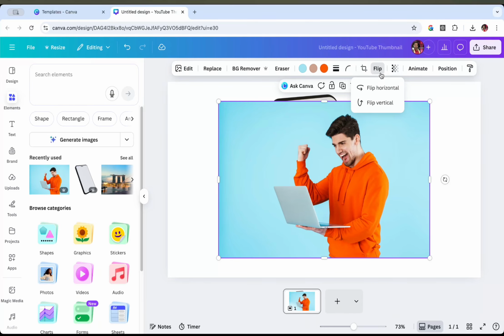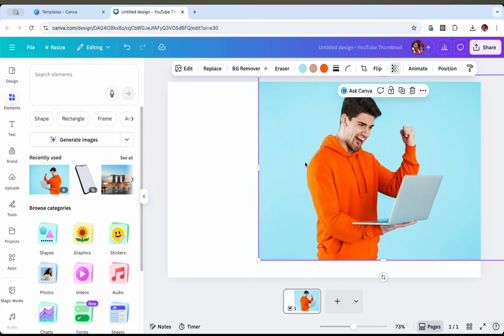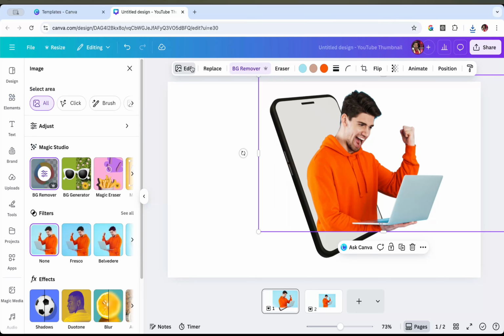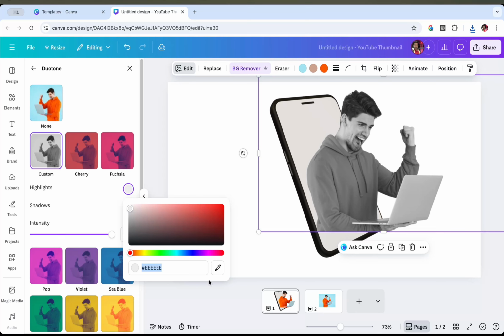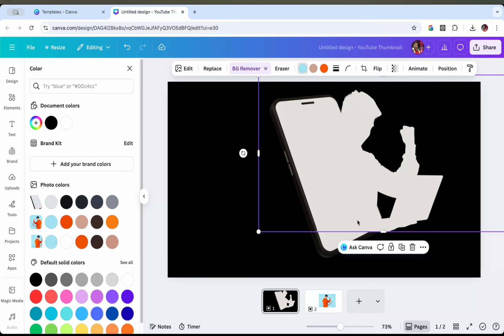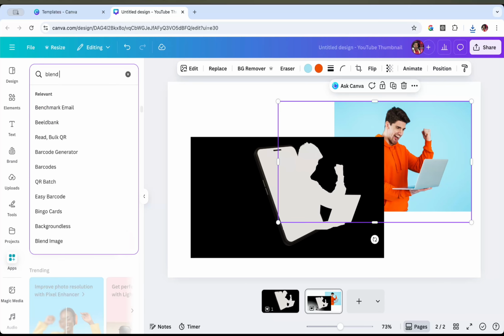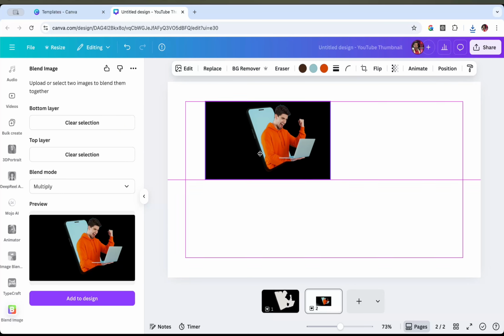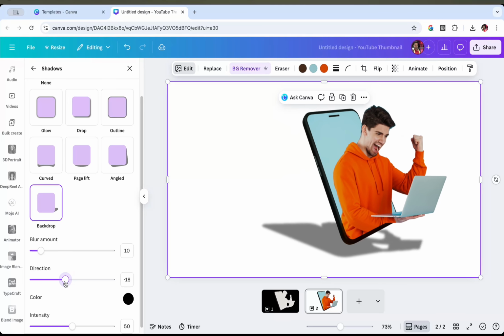Create AMAZING 3D Phone Effects for YouTube Thumbnails in Minutes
Bring your designs to life with this powerful 3D Pop-Out effect in Canva! 🎉
In this step-by-step tutorial, I’ll walk you through a simple and creative method to make any object or photo pop out of the frame — perfect for YouTube thumbnails, social media posts, posters, and more.

No Photoshop, no paid plugins — just pure Canva magic! ✨
If you're a beginner or a creator looking to upgrade your design skills, this tutorial is the perfect place to start.

What you’ll learn:
🔹 How to create a clean pop-out frame
🔹 How to make objects come out of the border
🔹 How to add highlights & shadows for a realistic 3D look
🔹 Tips to use this effect for thumbnails & content creation